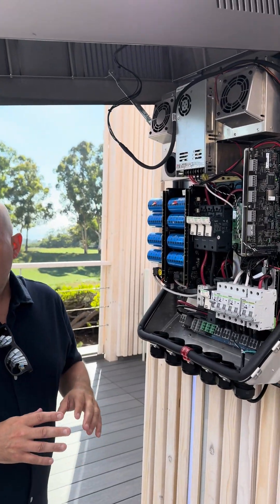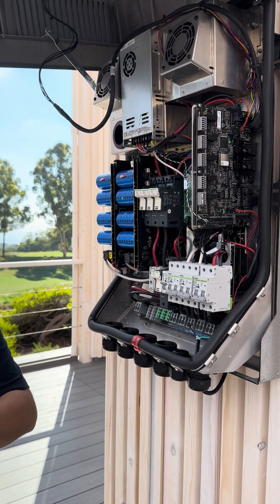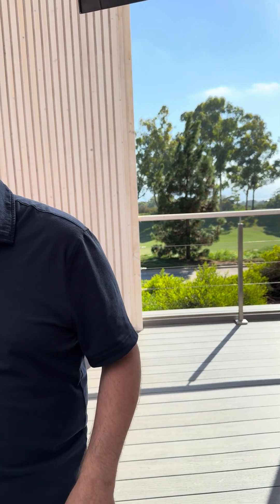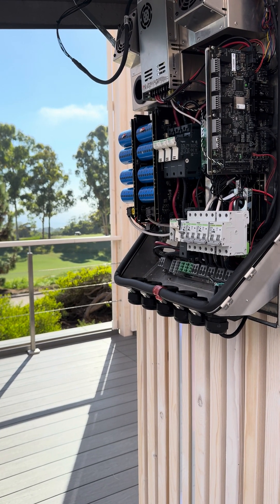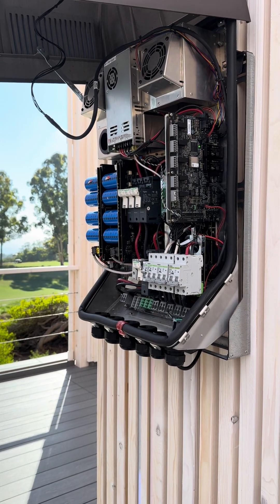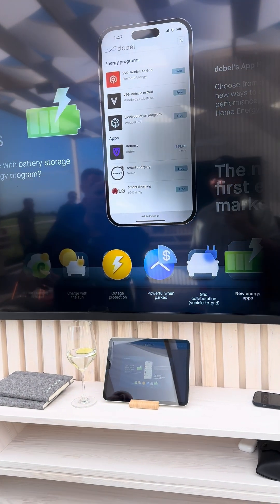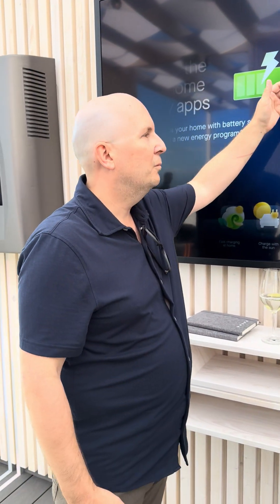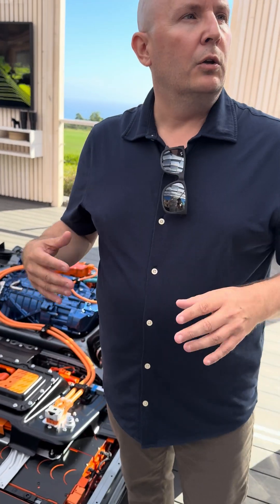Volvo EX90 Bidirectional charging with DCBEL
A little tech explanation of the DCBEL-Volvo EX90 Bidirectional charging